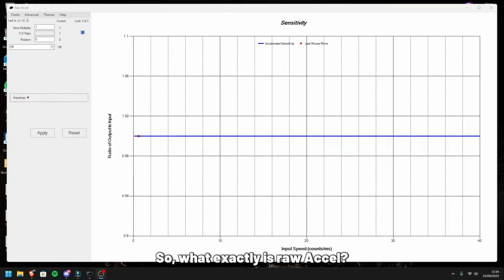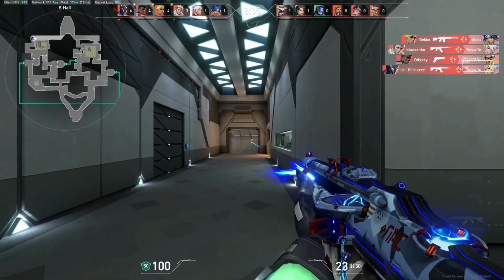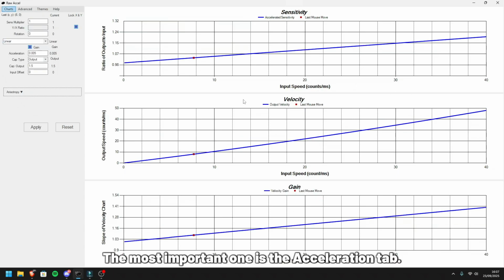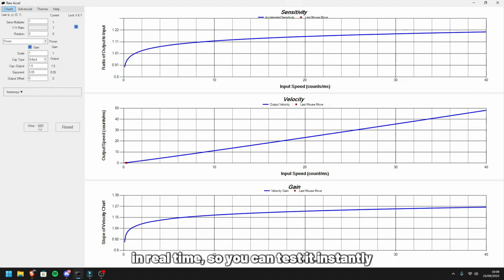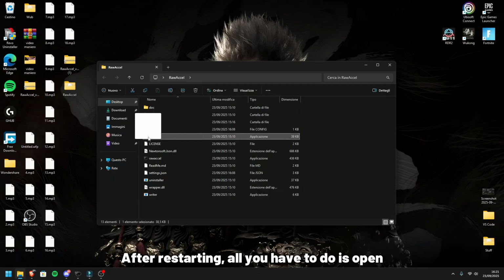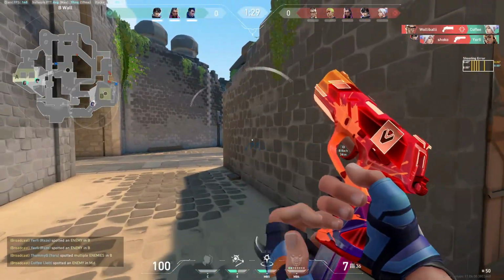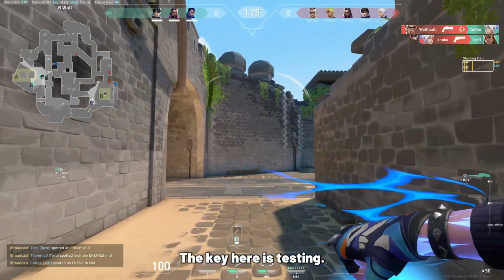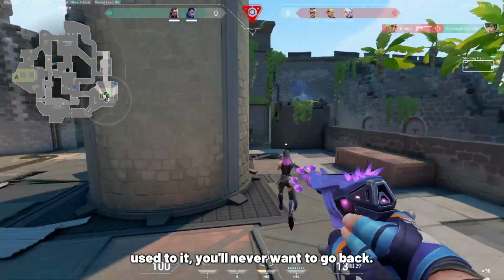How I Got Better Aim in Valorant Fast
Improve your aim in Valorant with Raw Accel, a free mouse acceleration tool that gives you full control over your sensitivity. In this video, I’ll explain what Raw Accel is, how it works, and how to set it up step by step for better aim precision and faster flicks.

📷 MY SETUP 📷
CPU: Ryzen 5 7600X
GPU: RX 6800
RAM: Kingstone Fury Beast 2*16GB 6000Mhz CL36
MOTHERBOARD: MSI B650 Gaming plus WI-FI
SSD: WD BLACK SN770 1TB
POWER SUPPLY: DeepCool PK750D
CASE: Lian Li O11 Vision Compact
COOLER: Artic Freezer III

⏰ INDICE CONTENUTI ⏰
Intro | 00:00
What is Raw Accel | 00:17
Why it’s useful in Valorant | 00:53
How Raw Accel works | 01:30
How to set it up | 02:22
Before and After | 03:16
Conclusion | 05:01